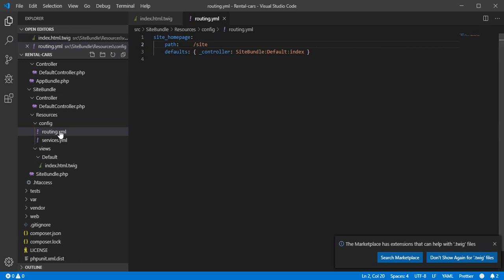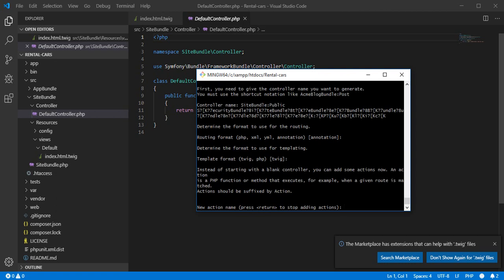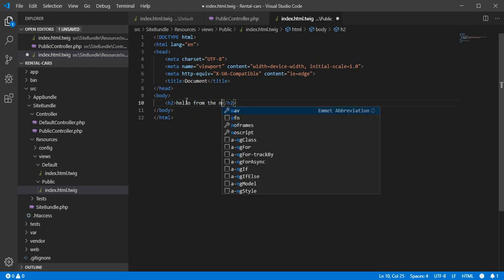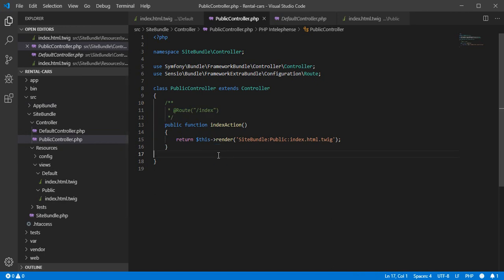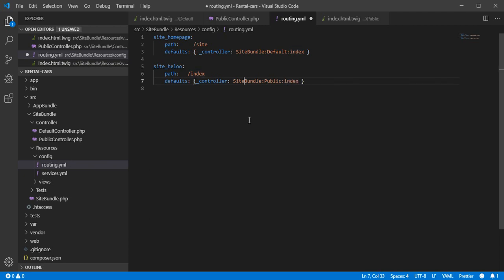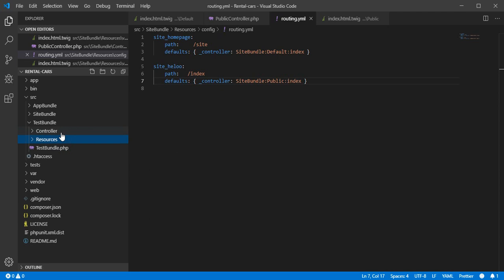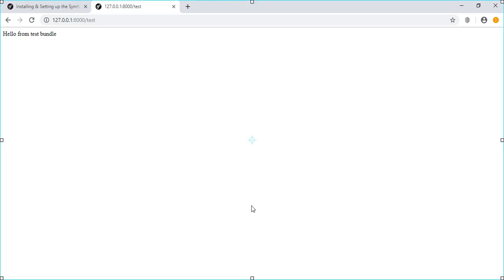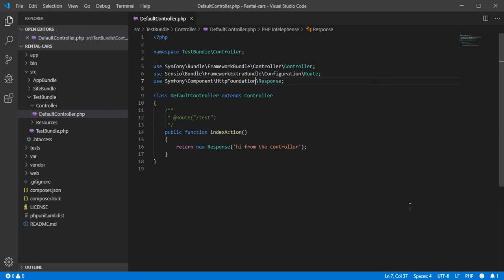5 Our first program in symfony